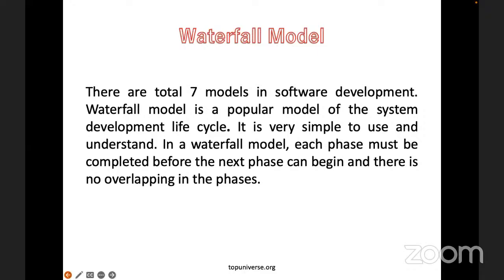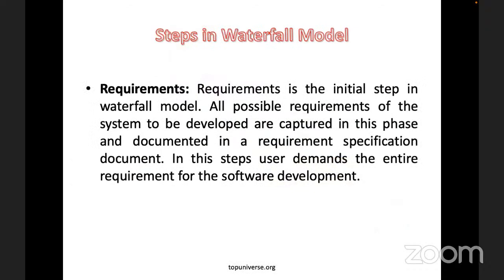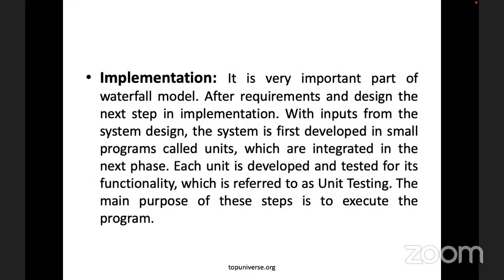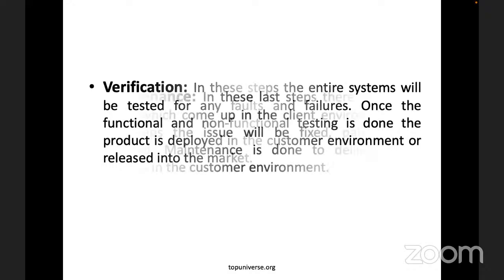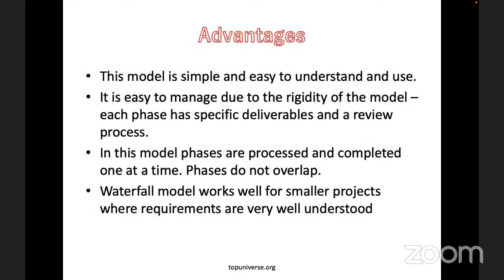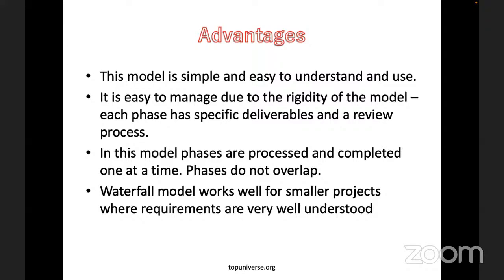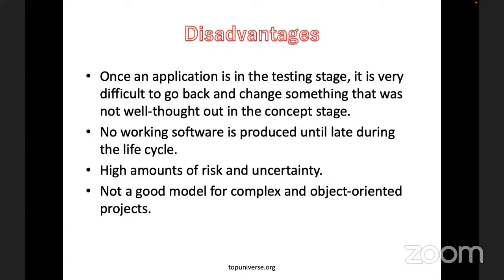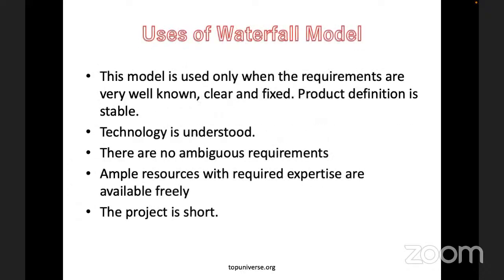Introduction to the Waterfall Model